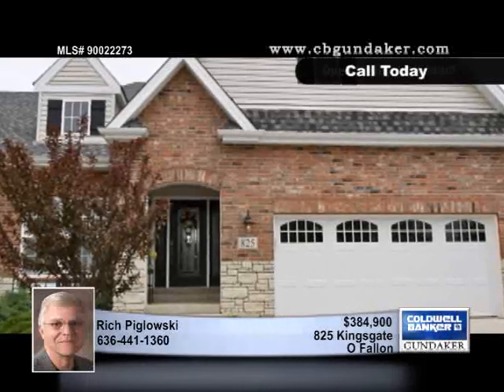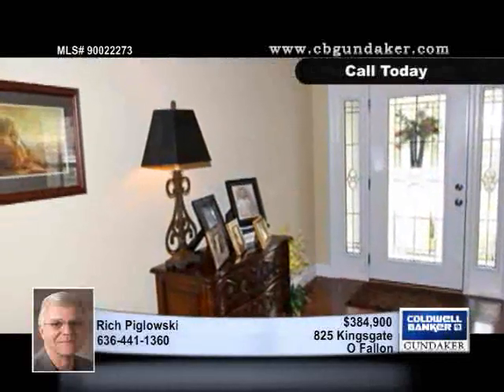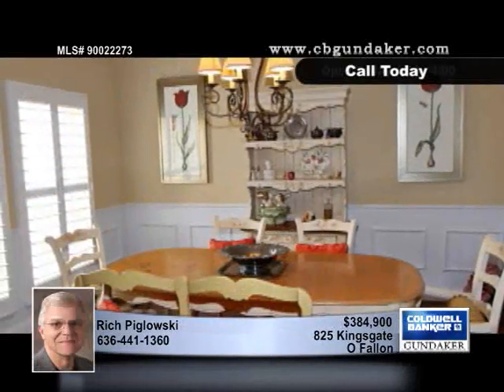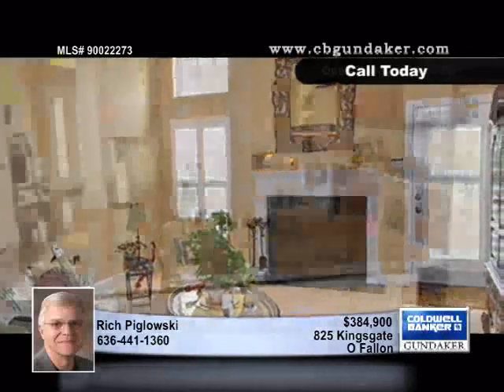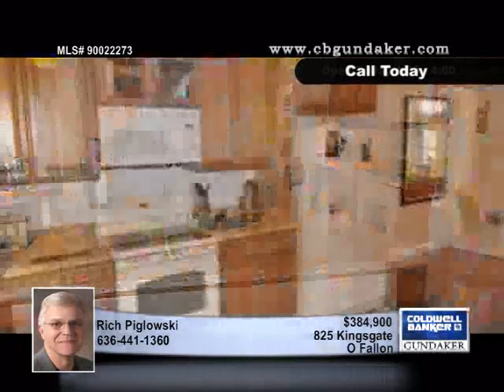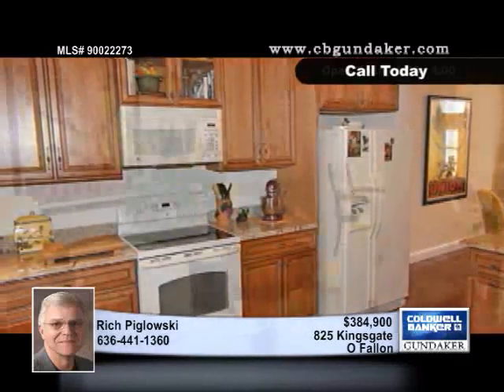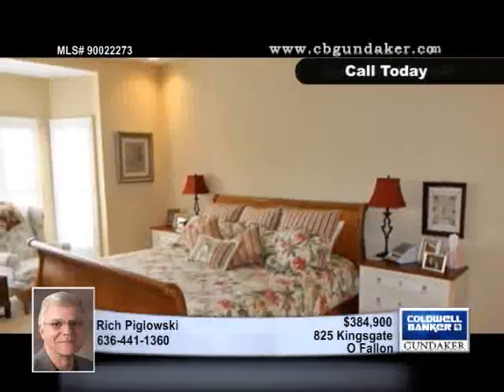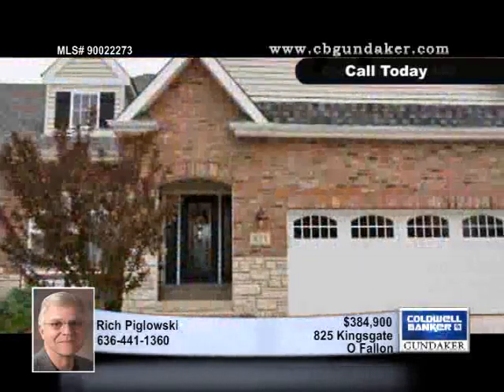Home for Sale in O Fallon, MO | $384,900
LOOKING FOR A LIFESTYLE, NOT JUST A HOME? Then come take a look at this gorgeous chateaux villa w/brick/stone exterior setting on a cul-de-sac lot overlooking common ground and miles of walking trails. Take long walks on the walking trails, drive your golf cart to Winghaven Country Club for a day of golf, tennis, swimming , enjoy lunch at a Boardwalk restaurant or entertain friends on private patio in your backyard! As you step inside, you are welcomed by 10 ft ceilings, arched wall in foyer /dining room entrance, gleaming wood flooring, beautiful millwork & architectural detail. Formal dining room w/wainscoating & French door to designer kitchen featuring granite countertops, upgraded maple cabinets and wood flooring through breakfast room, great room w/12 ft ceilings, fireplace, French door to patio, master bedroom suite features designer ceiling , walk-in closets, luxury bath w/whirlp...

90022273